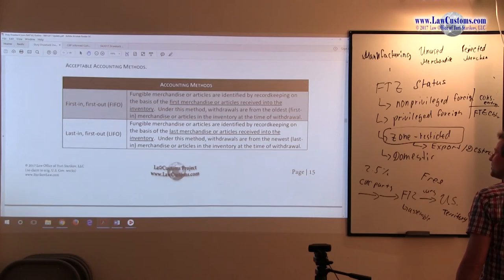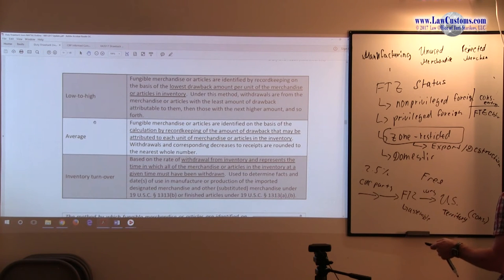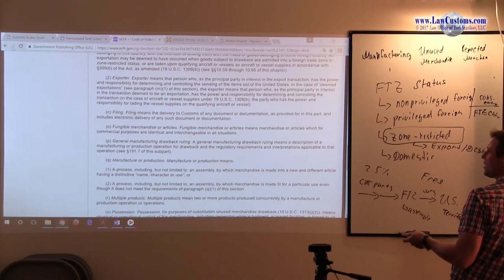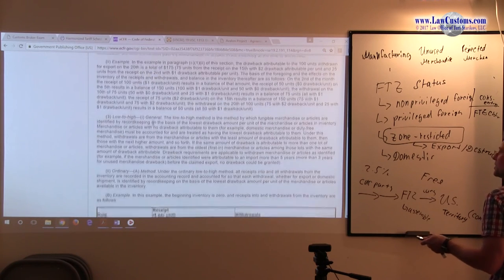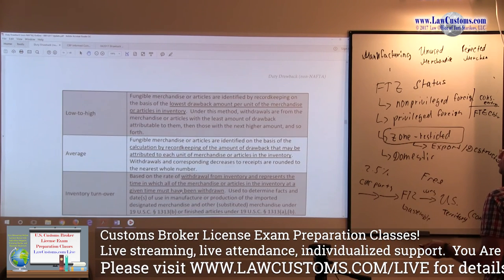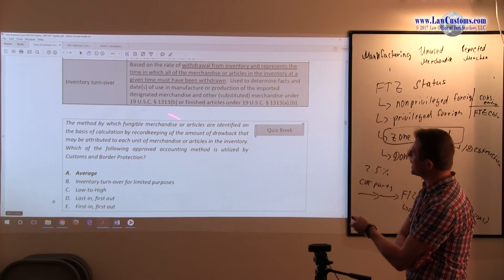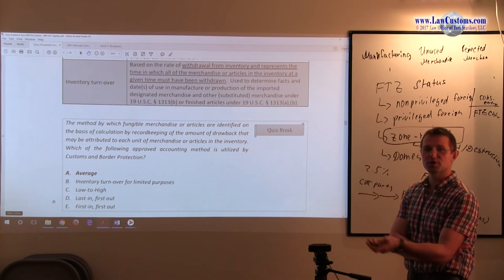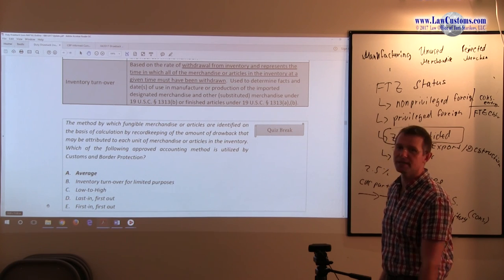April 2016 Question 47 U.S. Customs Broker License Exam Discussion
Following CBLE question is the focus of this video:

The method by which fungible merchandise or articles are identified on the basis of calculation by recordkeeping of the amount of drawback that may be attributed to each unit of merchandise or arti-cles in the inventory.  Which of the following approved accounting method is utilized by Customs and Border Protection?

A. Average
B. Inventory turn-over for limited purposes
C. Low-to-High
D. Last-in, first out
E. First-in, first out